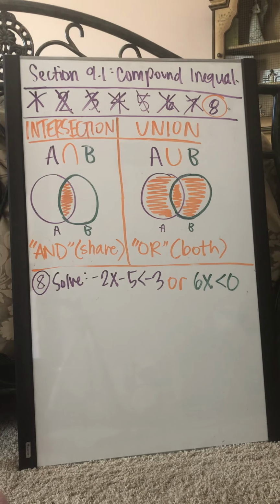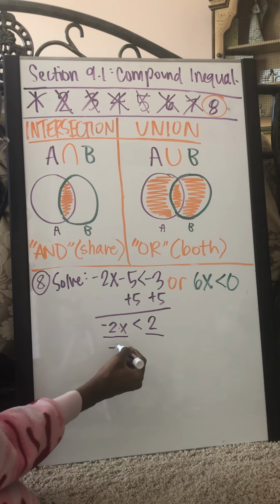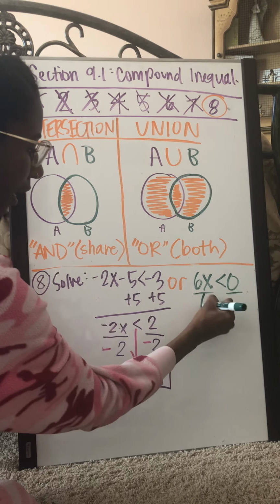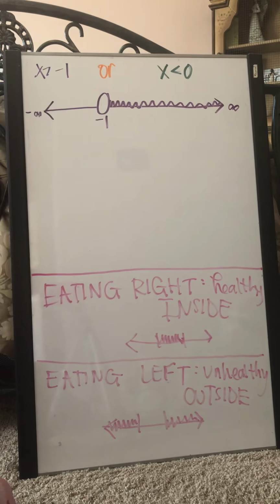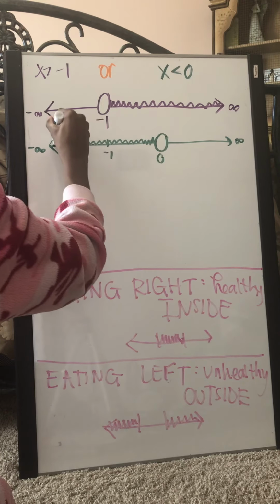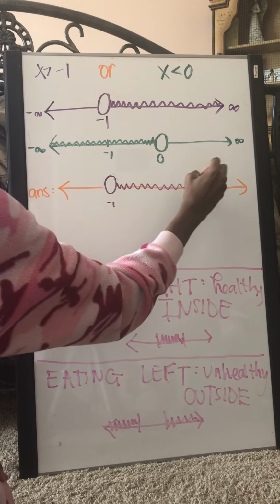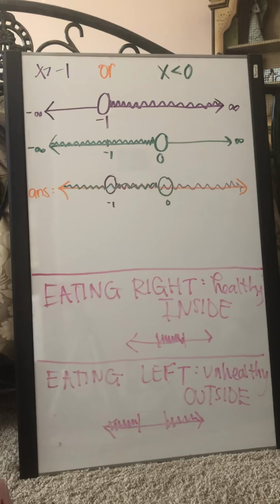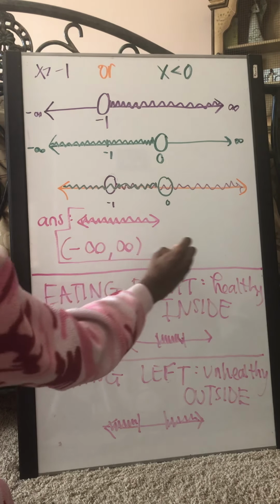Int Alg Sect 9.1 #8